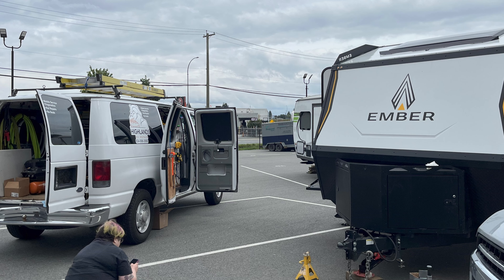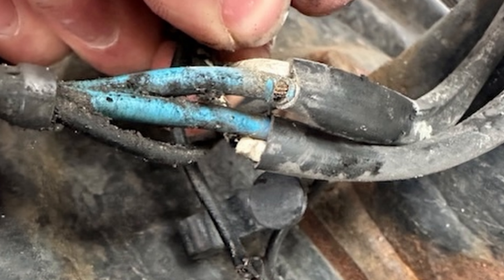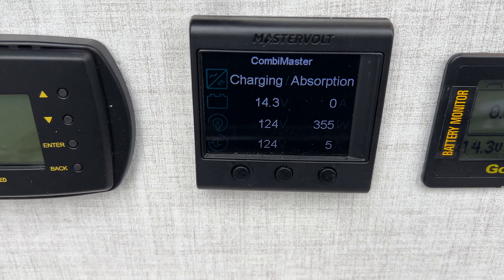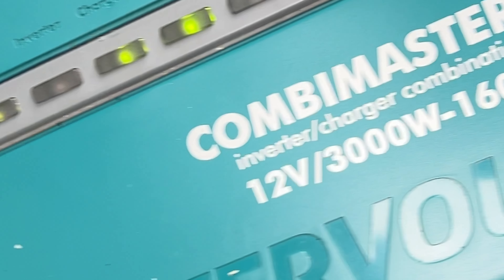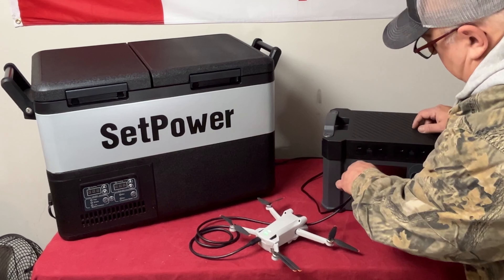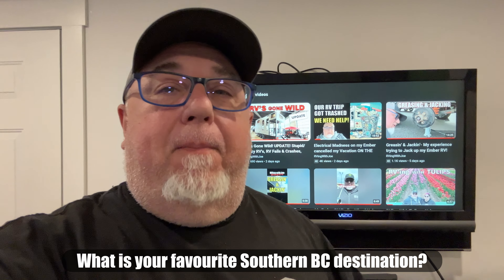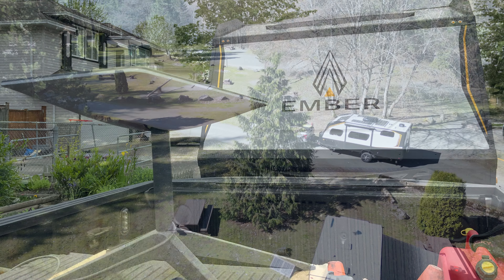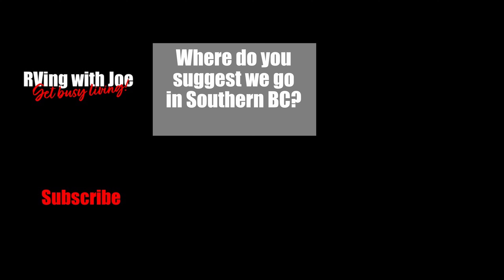My Ember is On the Road Again! Thanks to Highland RV Repair! Vacation Restarted, where should we go?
REMEMBER... "Get Busy Living

Tell Lorenzo you heard about him on RVing With Joe!!